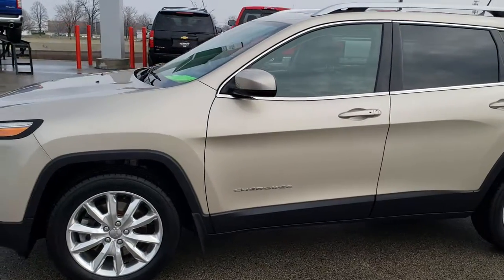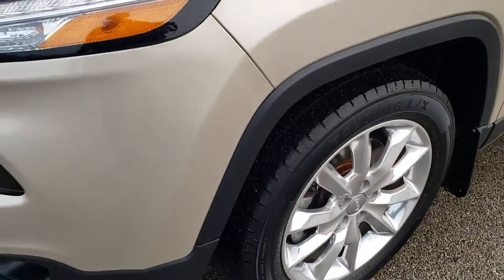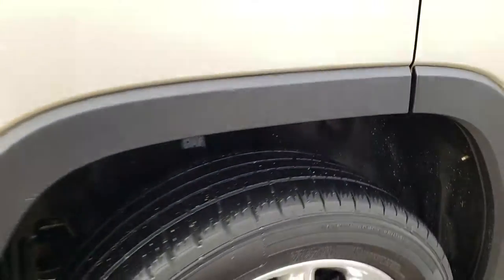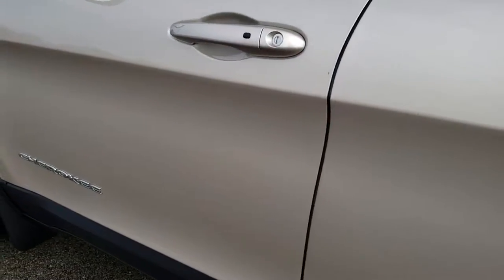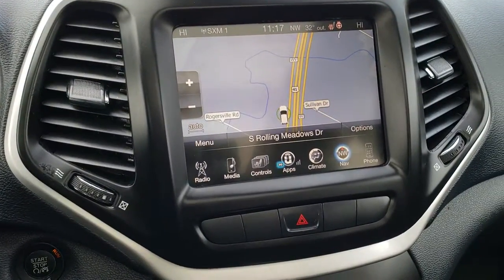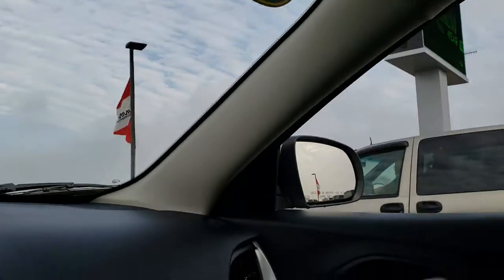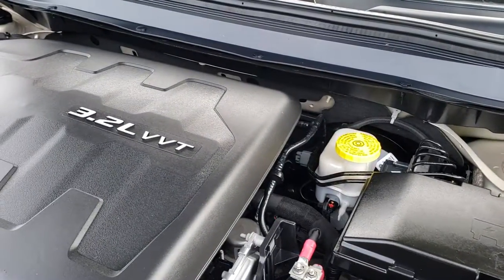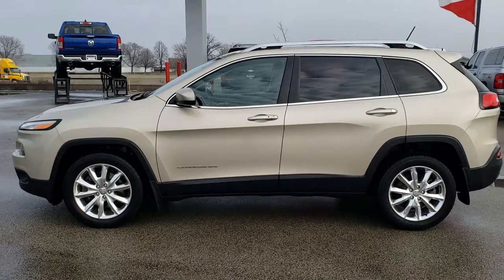2014 JEEP CHEROKEE LIMITED FWD LIGHT BROWNSTONE METALLIC WALKAROUND SOLD! 8J501A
STOCK: 8J501A
PRICE: $17,999
MILES: 59,241
MAKE: JEEP
MODEL: CHEROKEE
VIN: 1C4PJLDS4EW226054
LOCATION: FOND DU LAC OSHKOSH WISCONSIN, 54937 TRUCKS ON 41

CLEAN TITLE HISTORY! 3.2 Liter V6 Pentastar Engine, 271 Horsepower, Limited Package, 9-Speed Automatic Transmission, Automatic Transmission Center Console Shifter, Front Wheel Drive FWD, Factory GPS Navigation System, Power Panoramic Vista Roof Sunroof Moonroof Sun Roof Moon Roof, Reverse Backup Camera Rearview Camera, Dual Rear Exhaust, Power Driver's Seat, Dual Heated Seats, Non Smoker, Brown Leather Seats, Passenger Seat In-Seat Storage, Bucket Seats, 2nd Row Bench Seating, Towing Package with Receiver Trailer Hitch and Trailer Wiring Tow Package, Heated Power Mirrors with Built-in Directional Signals, Electronic Stability Control Traction Control ESC, Uniroyal Tiger Paw 225/55 R18 Tires, Factory Polished Aluminum Rims Premium Wheels, Four Wheel Disc Brakes, Fog Lights, LED Running Lights, LED Tail Lamps, Roof Rack Luggage Rack, Chrome Tipped Exhaust, Chrome Trimmed Grill, AM / FM Radio Tuner, Sirius/XM Satellite Radio Capabilities Sirius / XM, Uconnect 8.4AN System 8.4 Inch Touchscreen with AM/FM/BT/ACCESS/NAV, 911 Assist System, U Connect Hands Free Bluetooth Hands-Free Phone System Blue Tooth, Auxiliary MP3 Jack Portable Audio Connection, USB Jack Portable Audio Connection, Enter-N-Go System Keyless Entry System, Keyless Entry with Factory Remote Start, Push Button Start, Heated Windshield Wiper De-Icer , Manual Raise Rear Gate, Rear Window Defroster, Adjustable Height Seatbelts, Driver and Passenger Front Air Bags, L.A.T.C.H. Child Safety System, Side Curtain Air Bags SRS Safety Restraint System, 2nd Row Power Windows, Heated Steering Wheel Multi-Function Steering Wheel Controls, Homelink System with Three Programmable Buttons for Garage Doors, Lighting Systems & Security Systems, Compass, Outside Temperature Display and Mileage Display, Dual Multi-Zone Climate Control , Fold Down Rear Seats, Woodgrain Door Trim, Air Conditioning AC, Cruise Control, Power Locks, Power Windows, Automatic Headlights Autolamp, Tilt/Telescope Steering Wheel, 115V / 150W Auxiliary Power Outlet, Light Brownstone Pearlcoat, CLEAN AUTOCHECK! Very very clean inside and out! This is one of the sharpest 2014 Jeep Cherokee suvs we have ever had on our lot! Make your move before this super clean ride is gone!

STOCK: 8J501A
PRICE: $17,999
MILES: 59,241
MAKE: JEEP
MODEL: CHEROKEE
VIN: 1C4PJLDS4EW226054